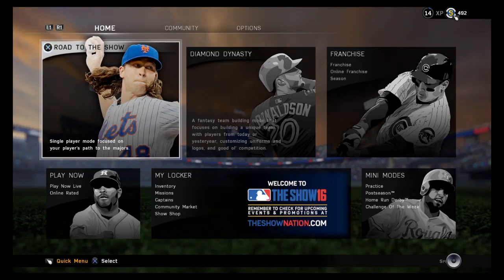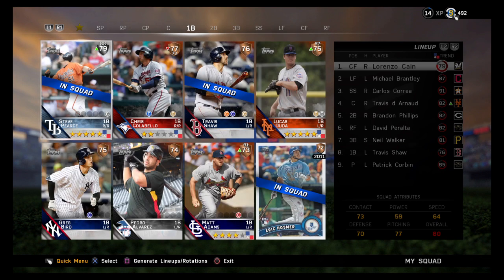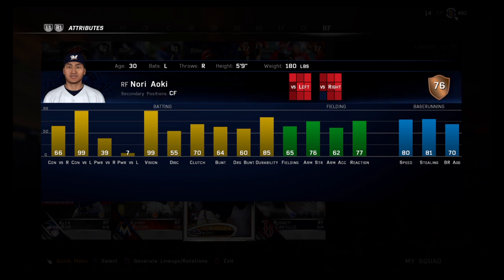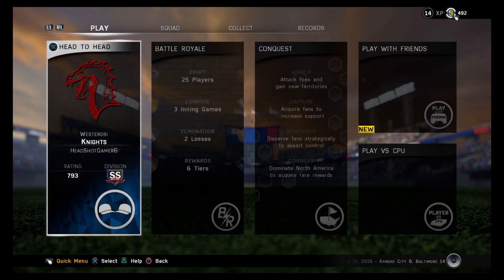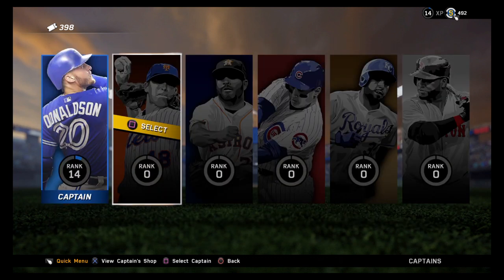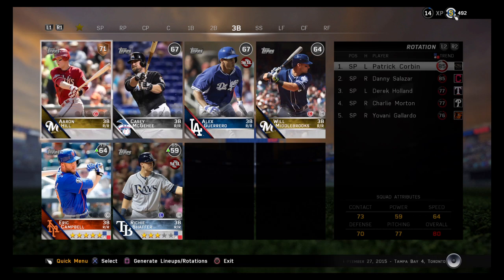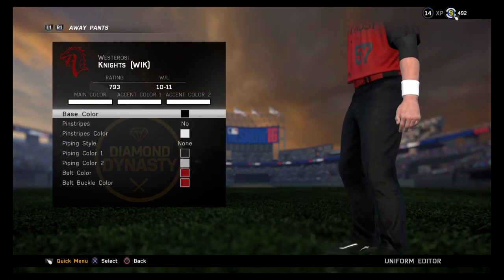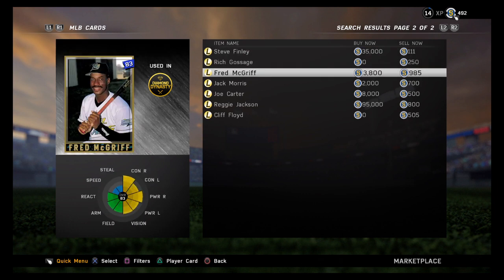Diamond Dynasty Review MLB The Show 16